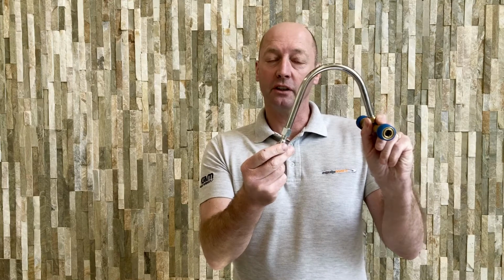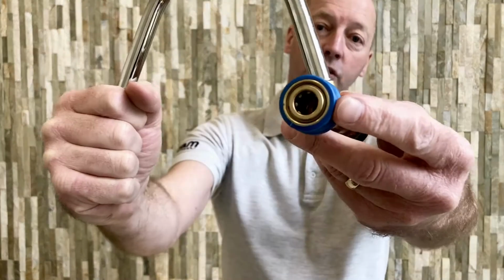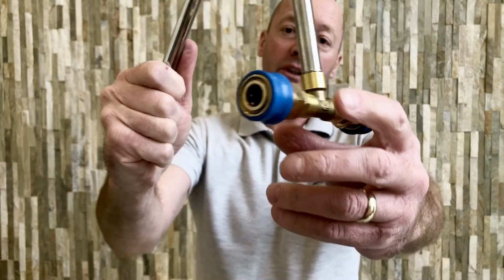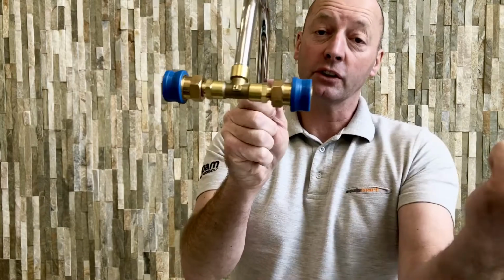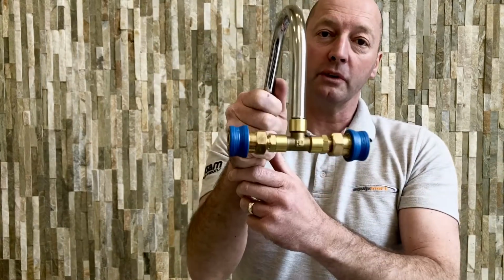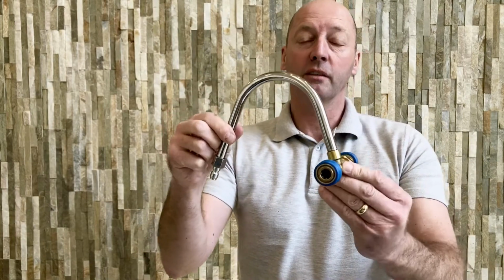Twin Nozzle Gutter Drain Cleaning U Bend Lance for Pressure Washer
Gutter Cleaning U Bend Lance with Twin Nozzle holders. Designed to jet water in both directions along a gutter pipe to clear out gutters. Will connect to all pressure washers with a 1/4" quick release connection on lance. This is the industry standard fitting for most modern pressure washer nozzles - simply remove your lance nozzle and replace with this U bend lance - 1/4" quick release nozzles then snaps into the ends of this U bend lance.